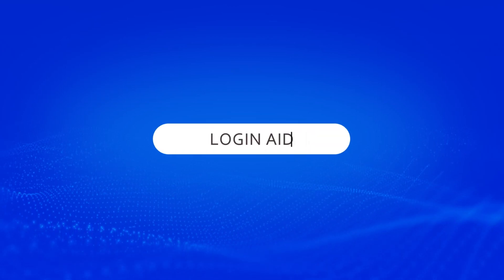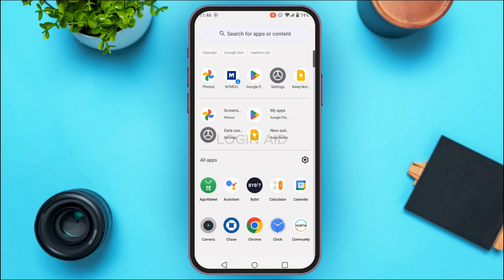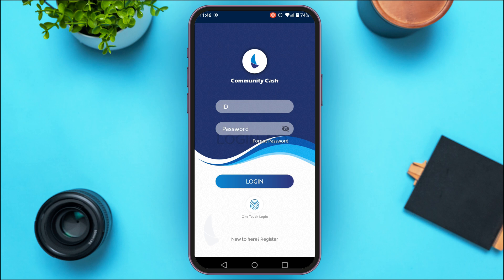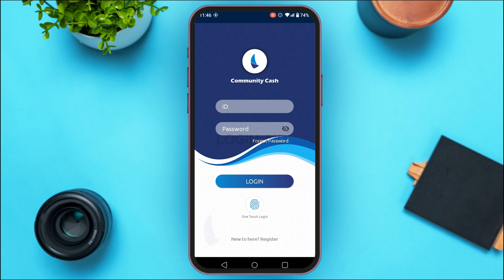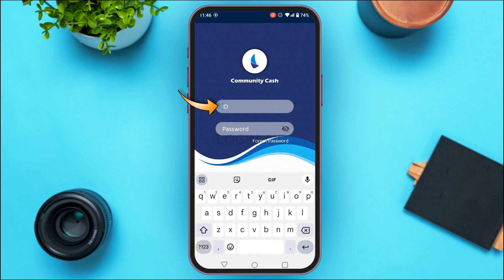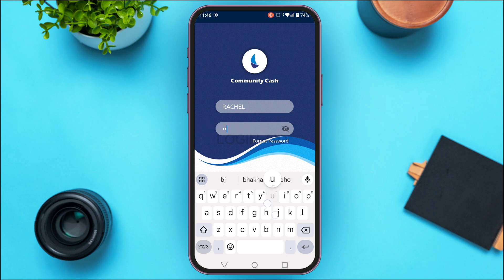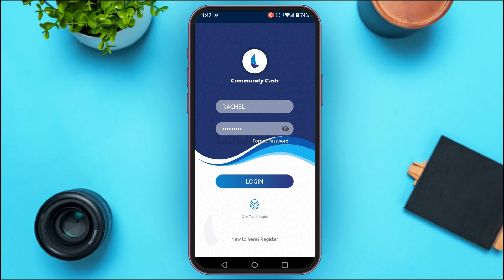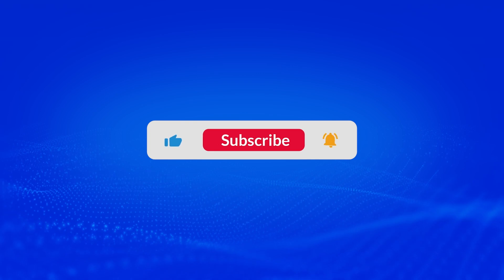How To Login Community Cash Mobile Banking App 2025 | Community Cash Bank Account Sign In Tutorial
Need help signing into your Community Cash Mobile Banking account? In this video, we’ll walk you through the steps to log in to your Community Cash Mobile Banking app in 2025. Whether you're checking your balance, transferring funds, or managing transactions, we’ll show you how to access your account easily and securely.